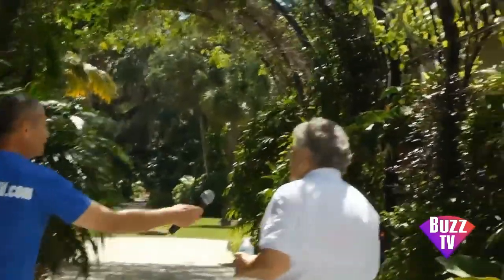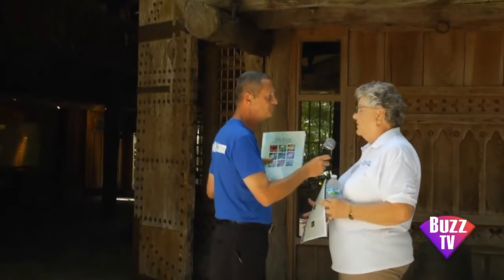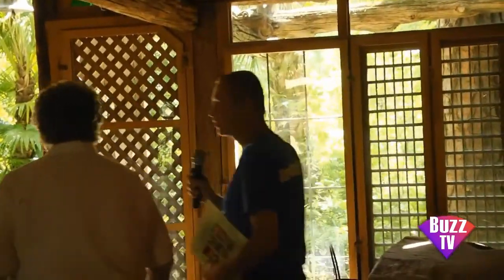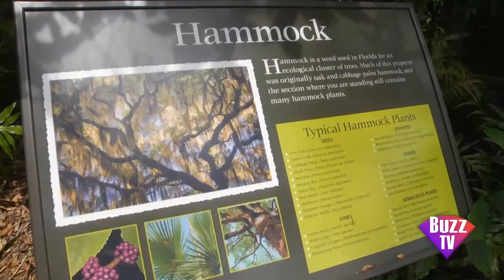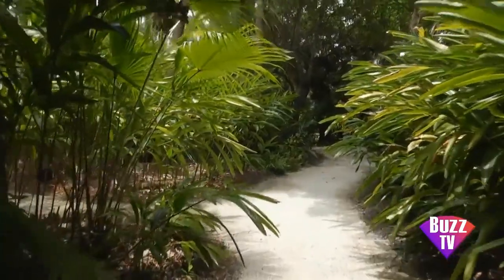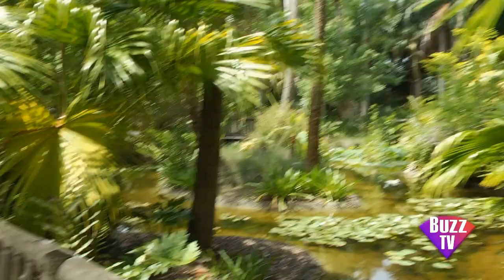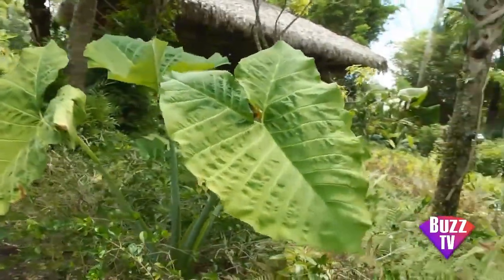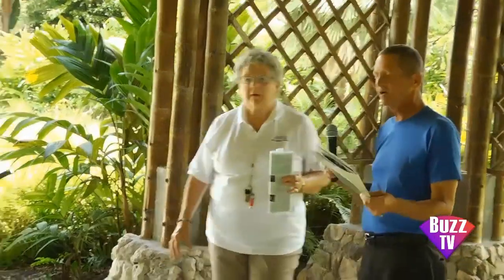Mckee Garden Adventure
Discover amazing McKee Botanical Garden on a Buzz TV adventure. Plants like you've never seen before, the world's longest table, a fantastic bamboo pavilion, the Spanish Kitchen, the Hall of Giants, and nature at its best await you at one of the premier destinations in Vero Beach, Florida on VeroBuzzTV.com